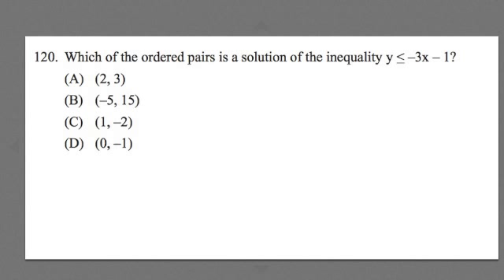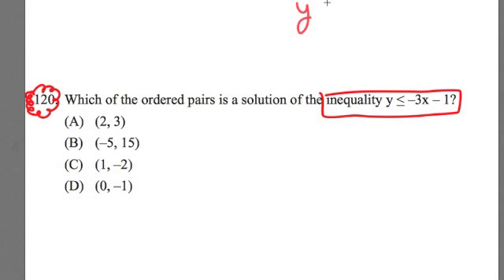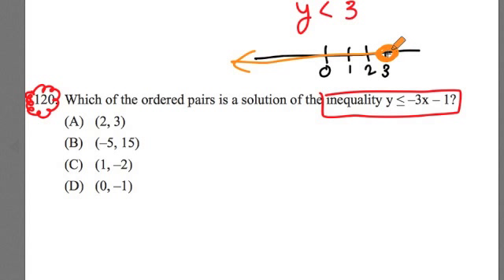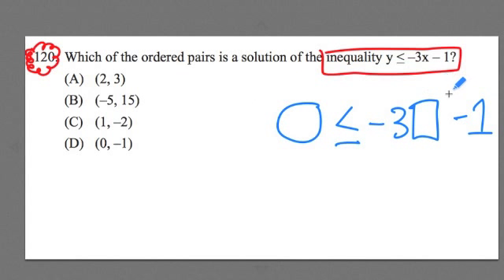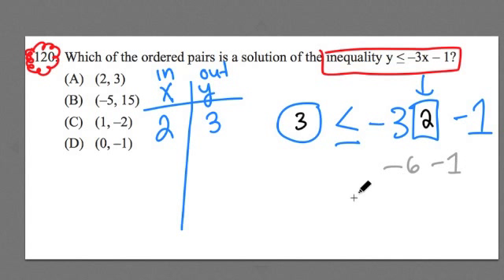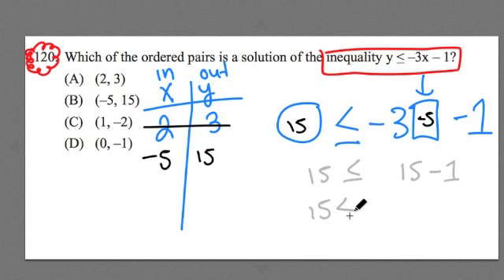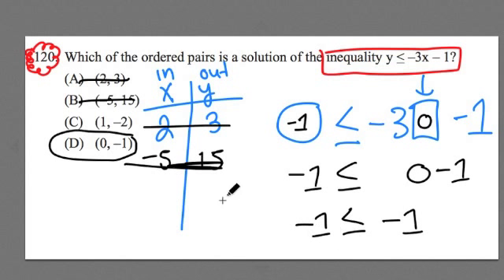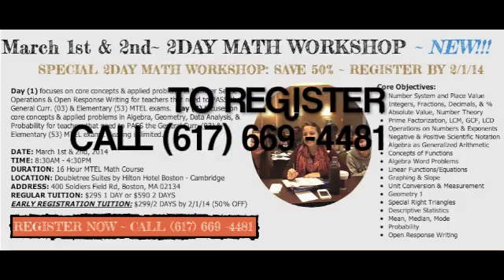FTCE MATH #120 ~ Inequalities ~ GOHmath.com